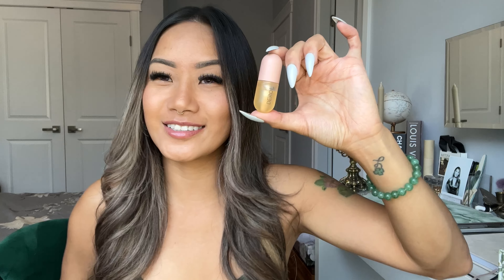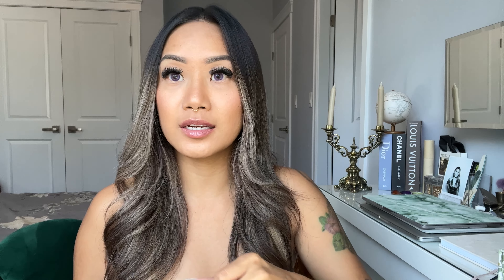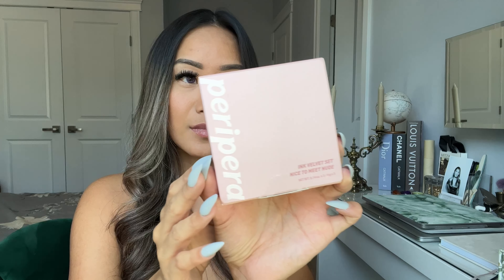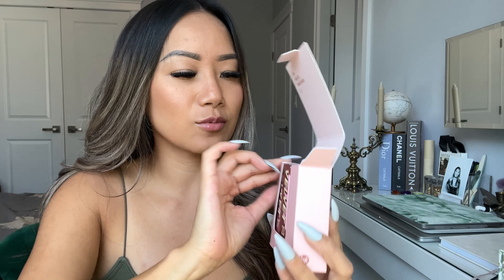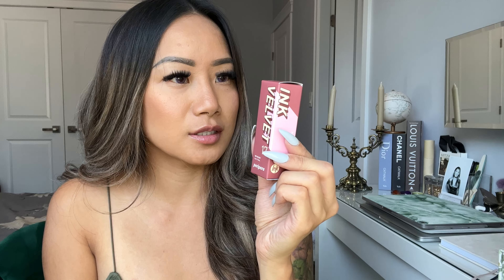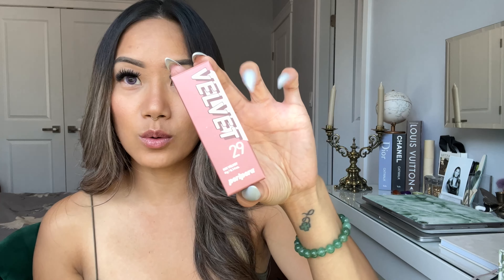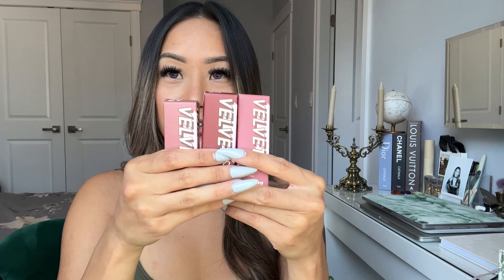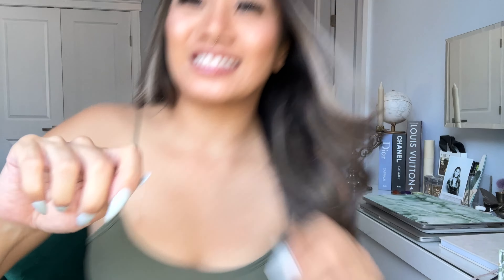Trying on Peripera Ink Velvet Lip Tint Korean Beauty Makeup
Hi Darlings, so I think I've just found my current fav lip products & I wanted to share this cause it too good not too. Peripera is a Korean beauty brand this their Ink Velvet is a High Pigment Color, Longwear, Weightless, Not Animal Tested, Gluten-Free, Paraben-Free Lip Tint. My favourite color is #17 Rosy Nude! [ the perfect rose mauve ]

Lippies links :

Peripera Ink the Velvet Lip Tint | 3pack | (NICE TO MEET NUDE) ^^

(Liquid Lip + Liner Kit #001 ROSY NUDE) ^^

DEROL 2 Pcs Natural Lip Plumper ^^

x o  l u x  d a r l i n g